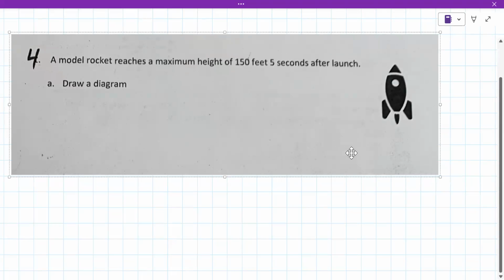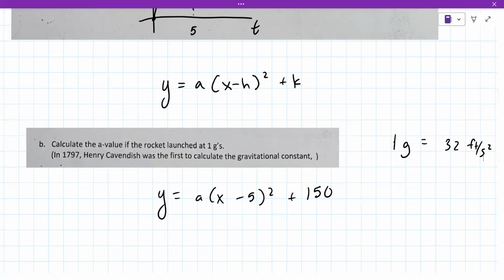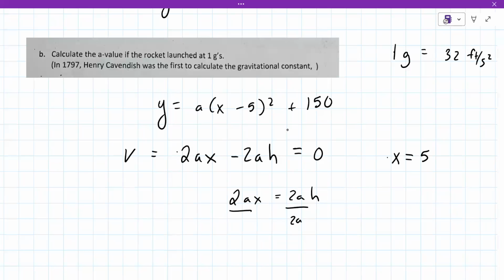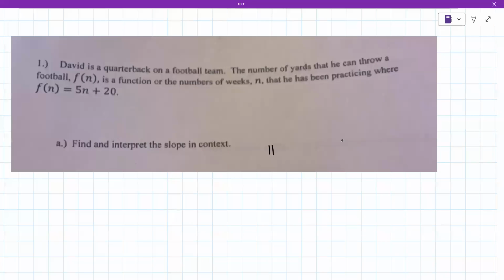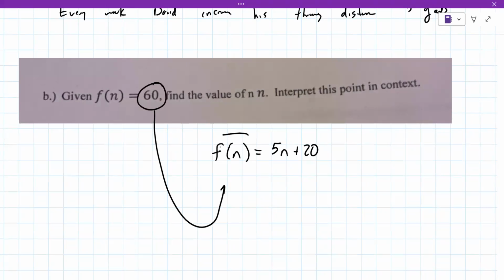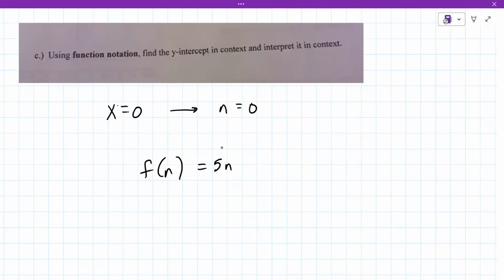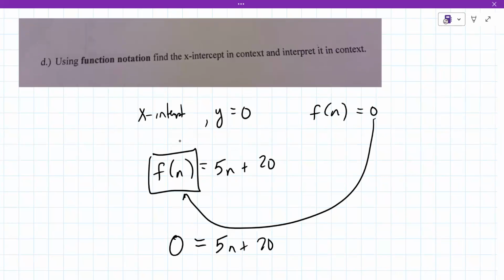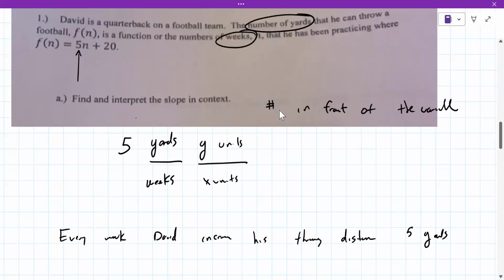High School Algebra 1 Lesson [2023-05-10 at 6:30pm MST Remy B]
This lesson covered topics in Algebra 1 including determining x-intercepts, y-intercepts, and interpreting these in context with function notation.